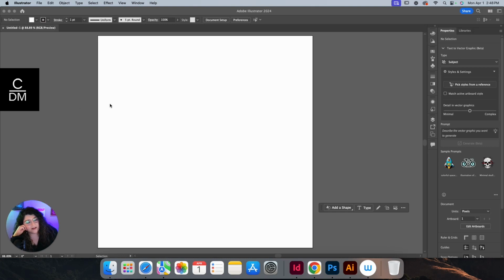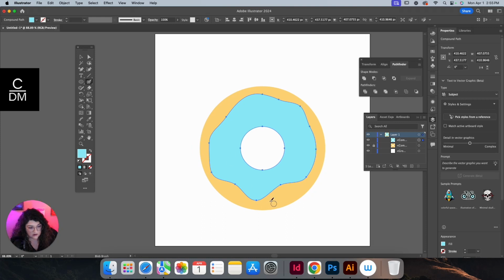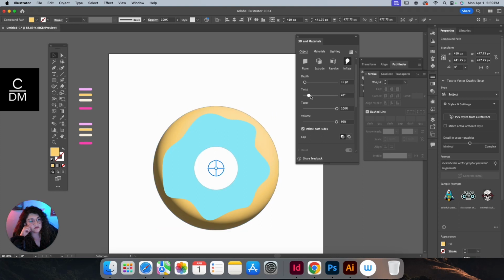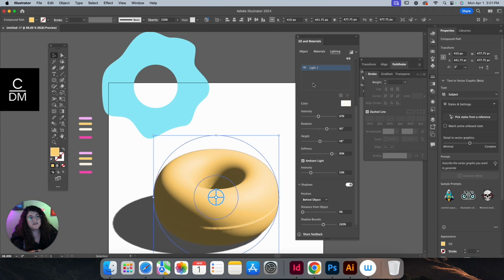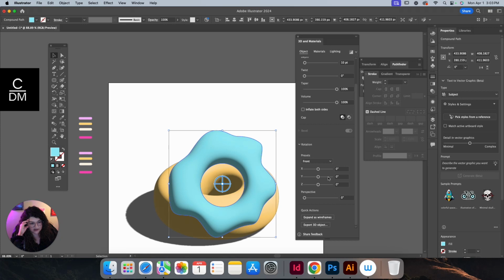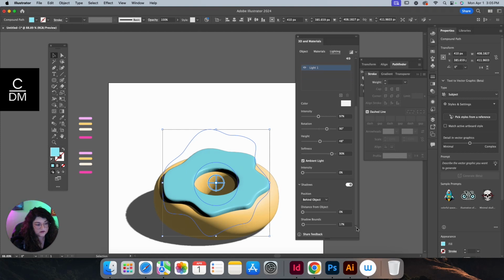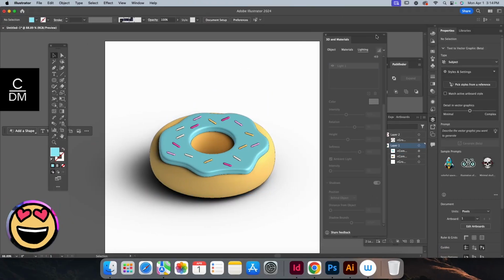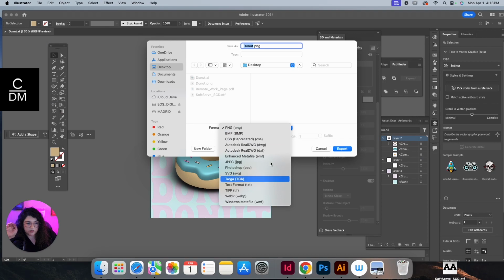SEE HOW I MADE A 3D DONUT IN ADOBE ILLUSTRATOR [MIX OF REAL TIME & SPED UP]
Hey y'all I asked a friend of mine if he had any suggestions for a tutorial video annnnd he mentioned he has been working with 3D effects in Illustrator, soooo I figured I would take a stab at it. It has been a while since I used the 3D effects so this may be a longer video, tried to make it fun to watch hee hee. Enjoy!

*side-note: I learned I make lots of angry and funny faces when I am creating and speaking.

Here are the times for each sections:
Intro: 0:00
Donut Shapes: 0:25
Anchors: 01:16
3D Effects: 3:46
[make sure to do each layer separately for a layer effect]
Going over 3D setting donut [real time]: 5:06
Icing Layer 3D settings [real time]: 8:00
*just skip the icing layer*
 Sprinkles Layer 3D settings: 11:51
Render Settings: 12:25
Un-Render to Edit: 13:15
Lock Layers when editing: 14:01
Edit notes to shapes: 14:40
To Save / File / Export / PNG / 150 res